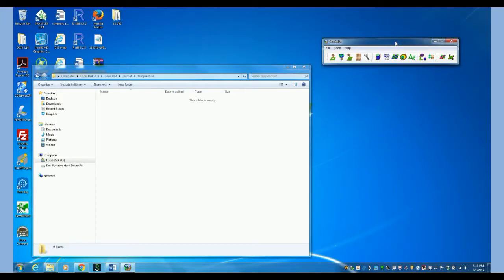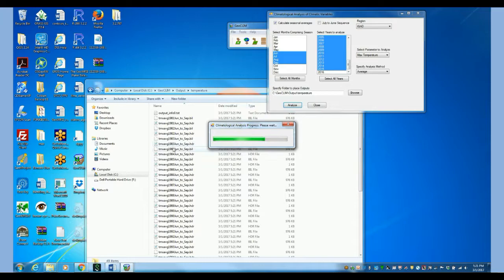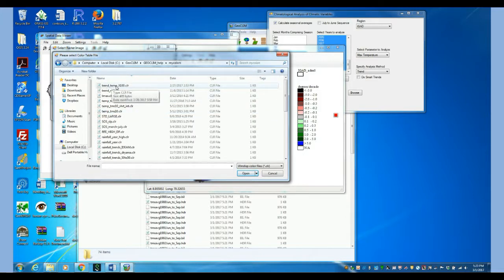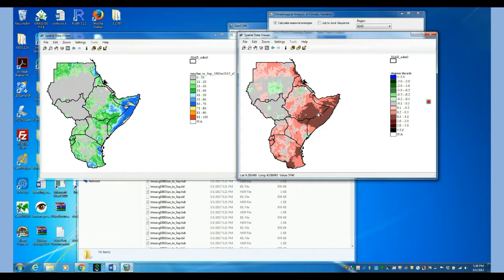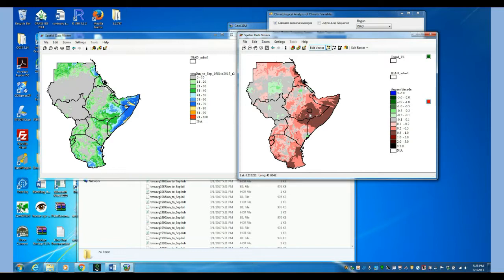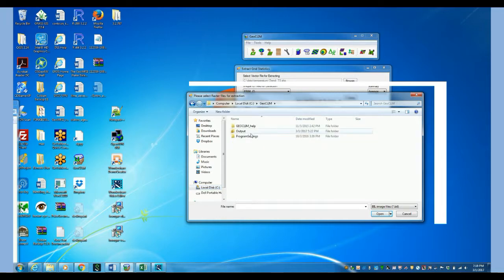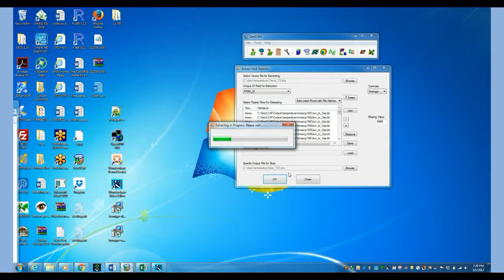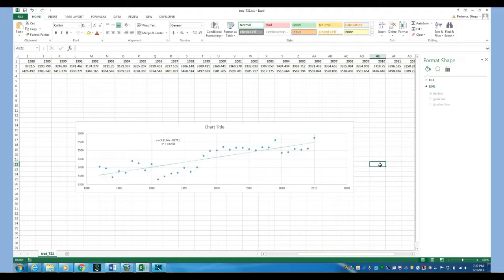Tmax timeseries GeoCLIM